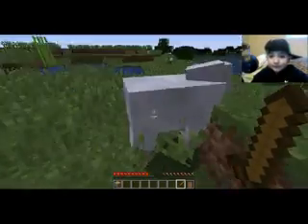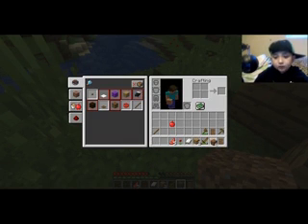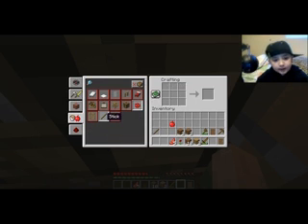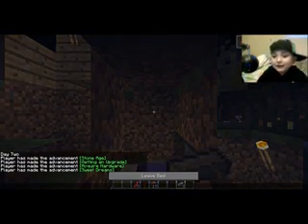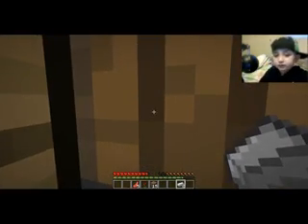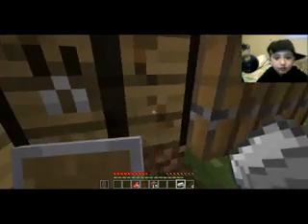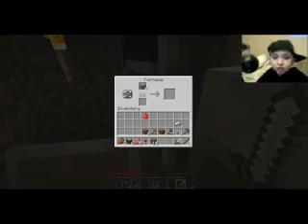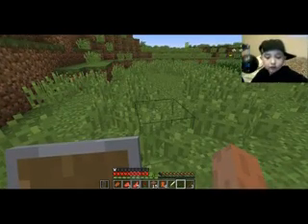Minecraft (Gameplay) how to survive first few days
Ninja Kings play minecraft, gameplay